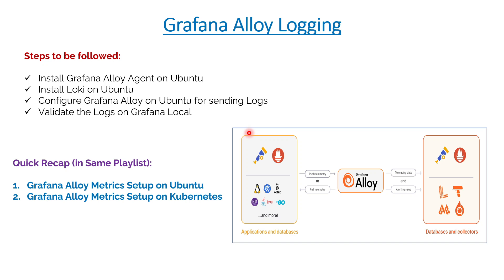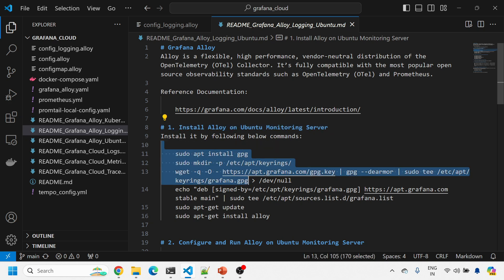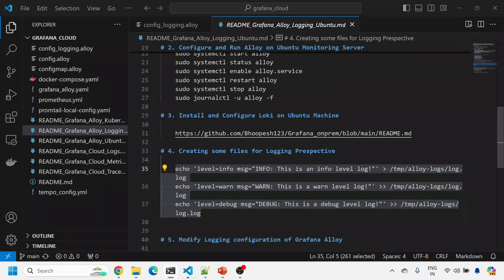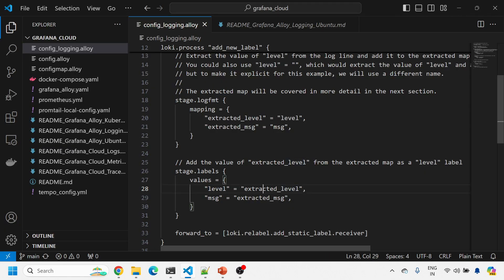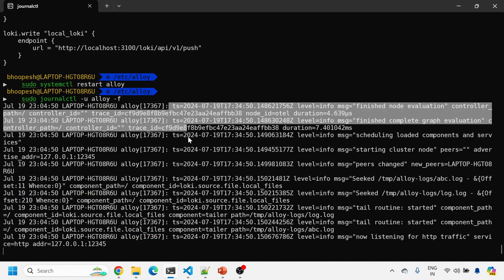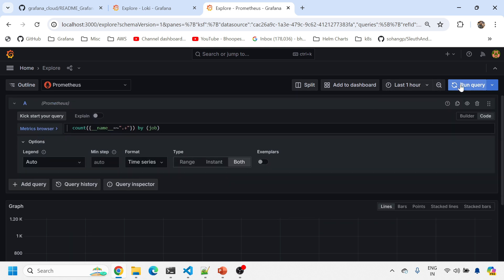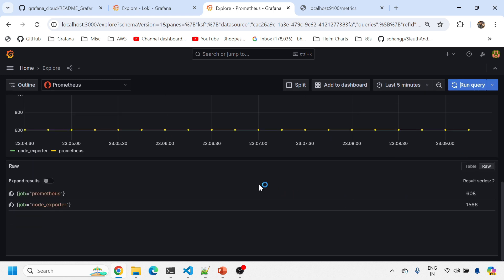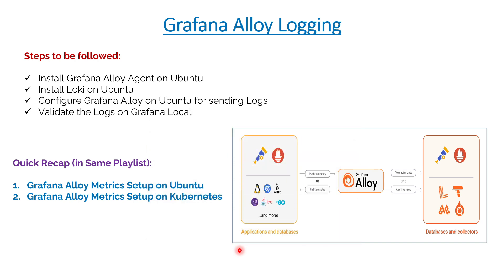Getting Started with Grafana Alloy | How Grafana Alloy Works | Grafana Alloy Loki Logging Tutorial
00:00 - Overview of Grafana Alloy
02:20 -  Install and configure Grafana Alloy
09:30 -  Validate the Logs on Grafana and Loki
15:15 - Quick Summary and Wrap up